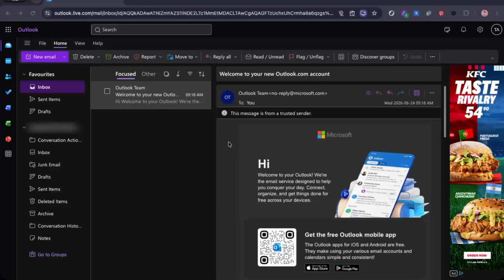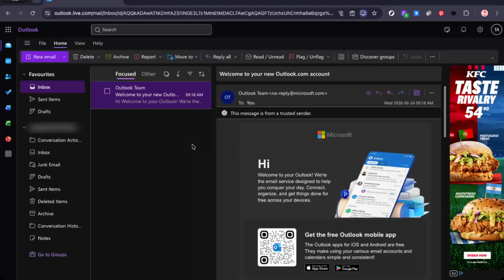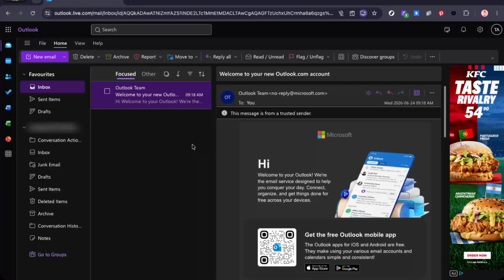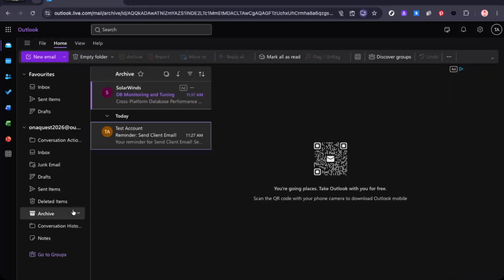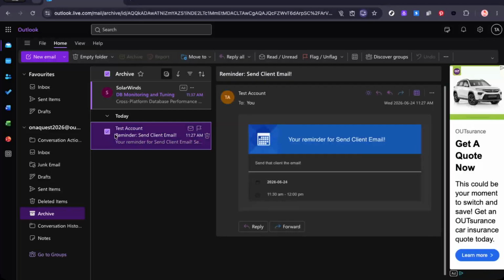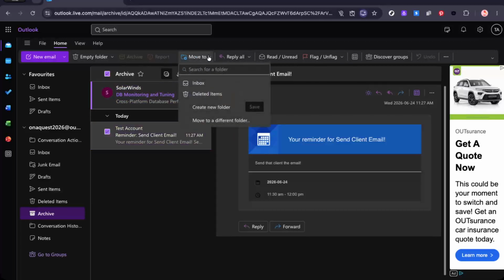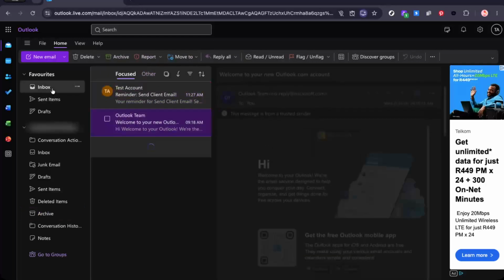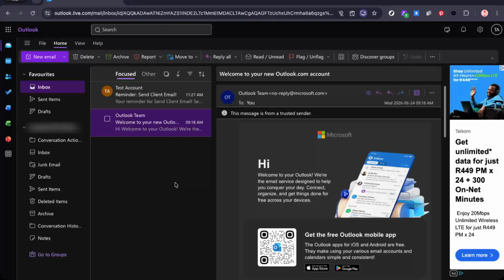How to Unarchive an Email in Microsoft Outlook (2026) | Step-by-Step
Learn how to unarchive an email in Microsoft Outlook quickly and without losing any of your messages. In this tutorial, we walk you through exactly where archived emails are stored in Outlook and how to move them back to your inbox in just a few clicks. Whether you archived something by accident or need to retrieve an old message, this method works for both the desktop app and web version. We cover the most current interface so you are not following outdated steps that no longer match your screen. No technical experience needed — just follow along and your email will be restored in minutes.